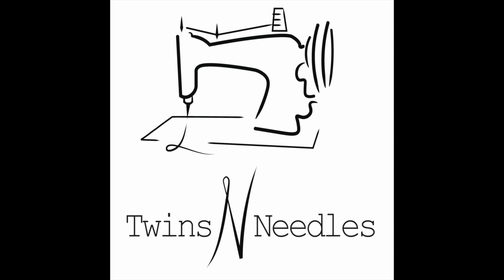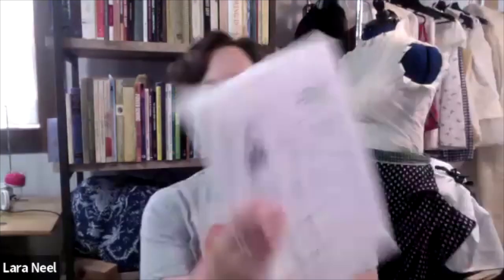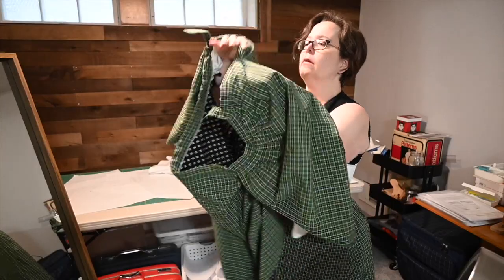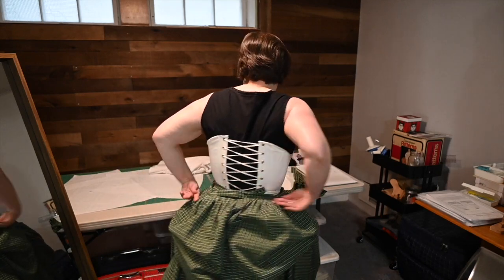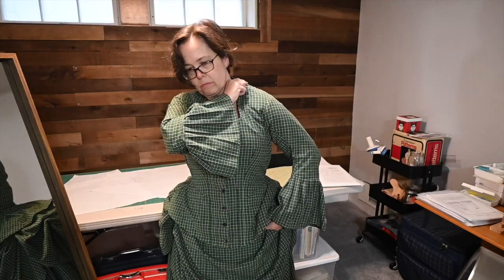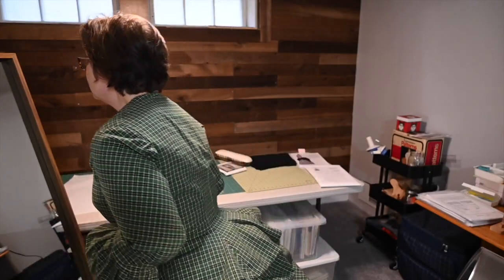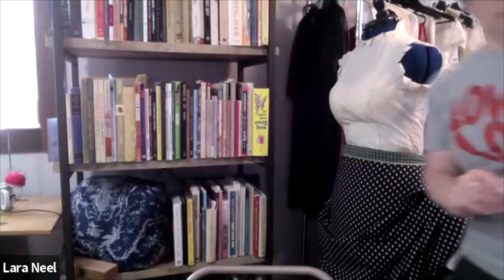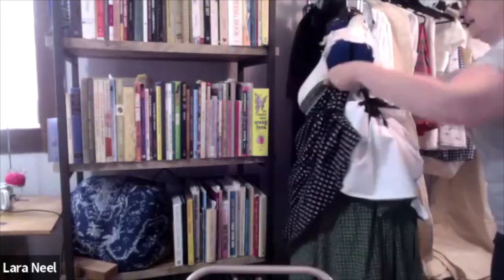Dressing Polly Beck, 1872, Part 3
Unfortunately for our video, the order in which you get dressed is a little different from  the order in which it makes sense to talk about 1870s clothing, so the b-roll doesn't completely align with our discussion.

0:00 - Welcome!
0:27 - Early Bustle Era Bodice by Marna Jean Davis, Clothing Historian
Note: Lara forgot to mention this, but she really appreciated how this pattern included instructions for adding a period-appropriate full-bust adjustment to the pattern.
4:10 - Making Victorian Costumes for Women cover and inside close-up.
5:38 - Choosing the fabric, which came from Ensembles of the Past.
6:19 - Lara is finally putting on the corset cover.
7:22 - Up-close look at the pattern envelope for the Early Bustle Era Bodice. Designed by Marna Jean Davis, first fitting changes by Lisa, fitting tweaks and sewing by Lara, addition of waist stay by Lara.
9:43 - Minnesota Historical Society's open house for the Alexander Ramsey House.
10:19 - Discussion of the Making Victorian Costumes for Women book, followed by Polly's skirt and underskirt, which came out of it.
15:26 - Janet Arnold's Patterns of Fashion Volume 2.
17:00 - Piecing and how to best use it for a skirt or overskirt.
19:07 - Cotton poplin fabric as a lining and interfacing.
19:49 - Claire Shaeffer's Fabric Sewing Guide book (unfortunately, out of print!)

Links:
Marna Jean Davis, Early Bustle Era Bodice